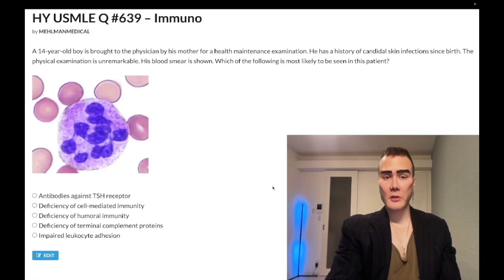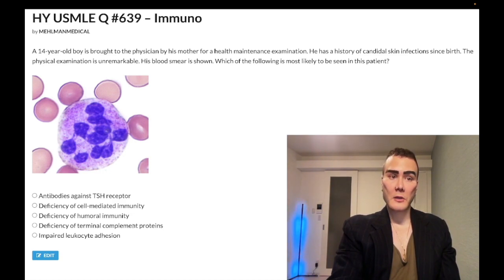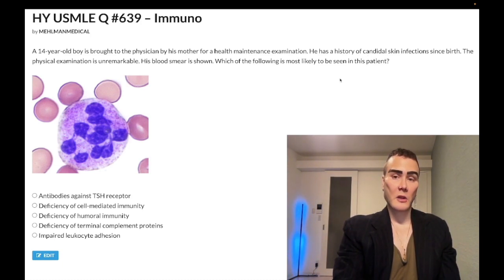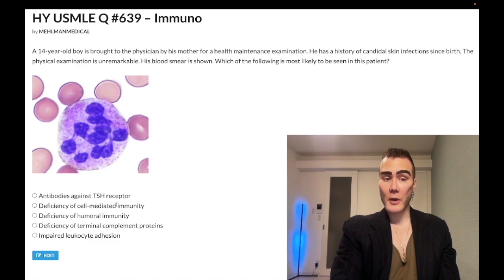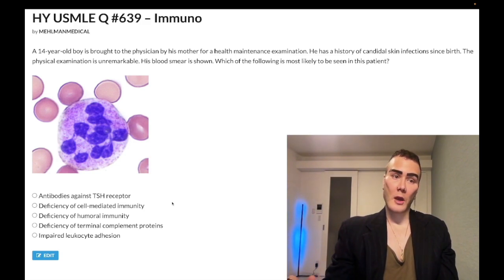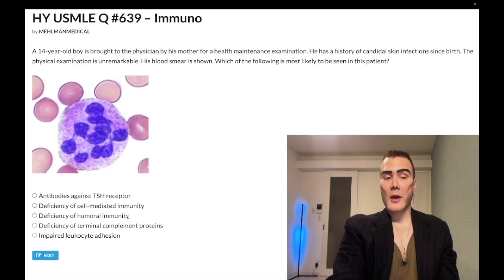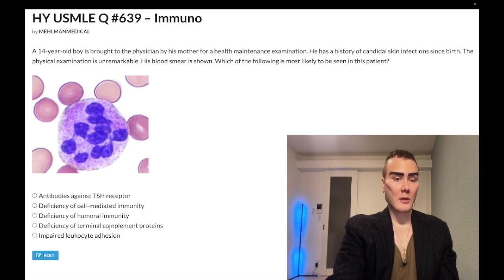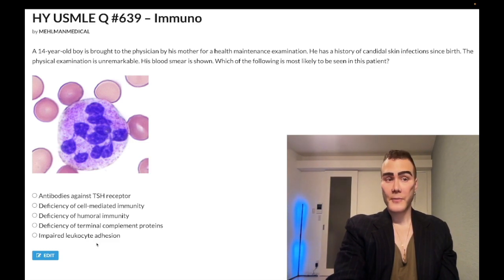HY USMLE Q #639 – Immuno